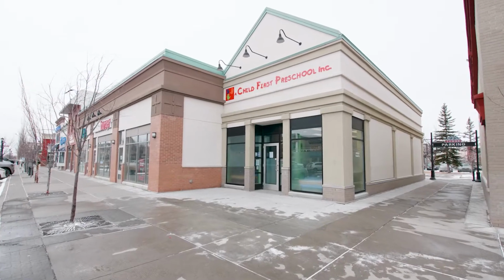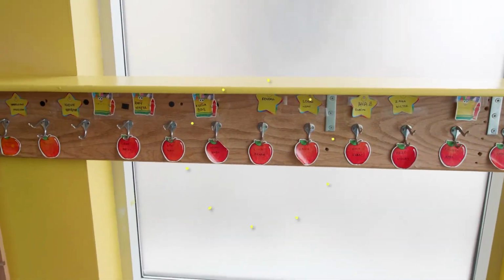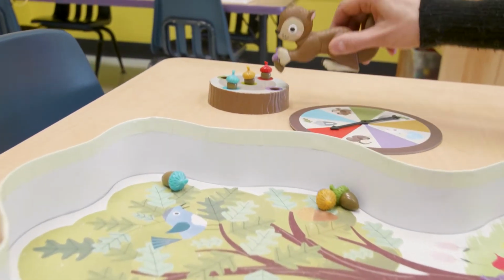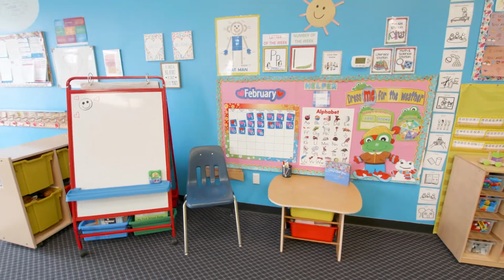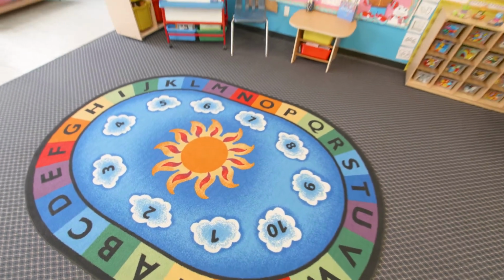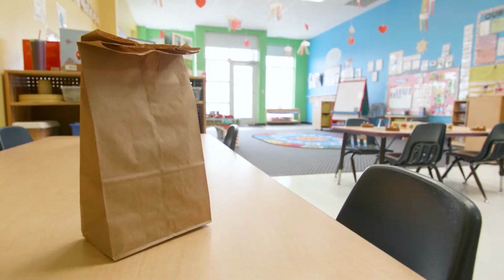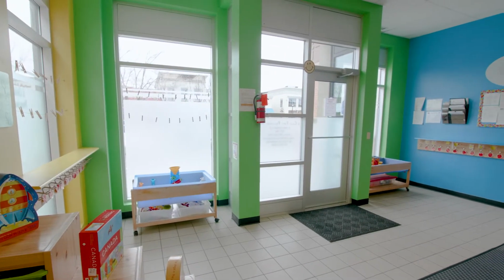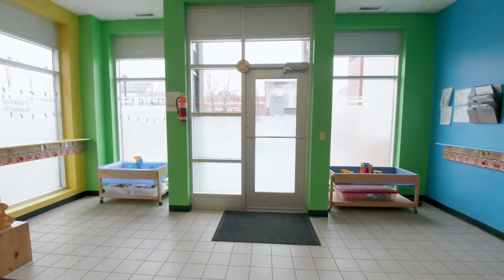A Child First Preschool Inc - McKenzie Towne - Short Intro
This is the reduced version of the daycare presentation video.
Includes voice-over recording, simple intro animation, a few transitions, color correction all the cool stuff , of course some background music.
It's really important to mention that 6 min of video do require close to 2h of video recording on location.

UENLFIHKXJODYTUM